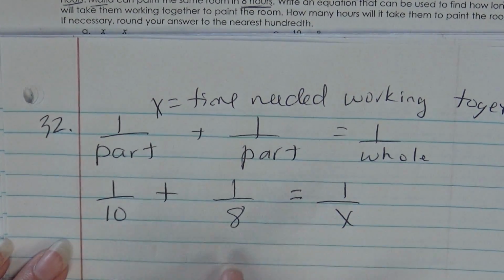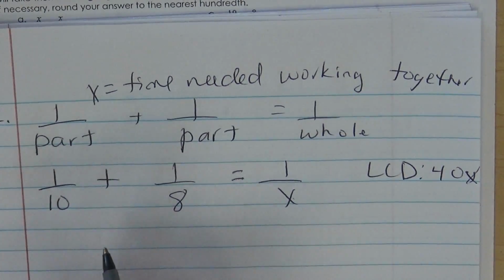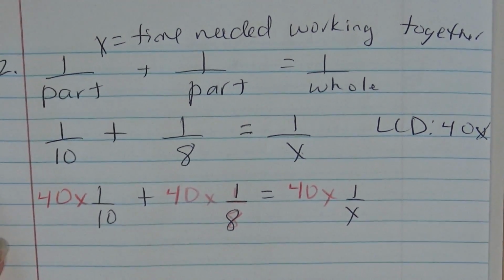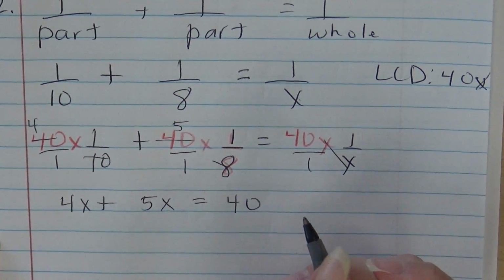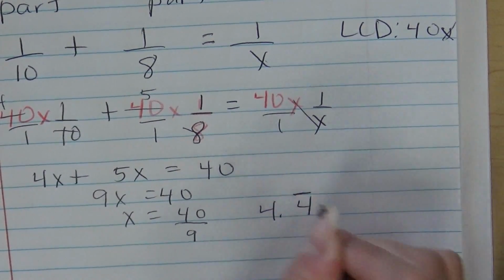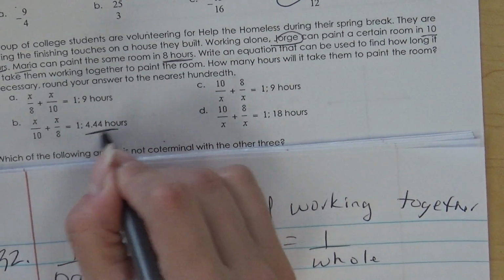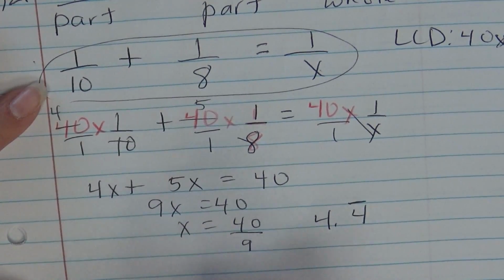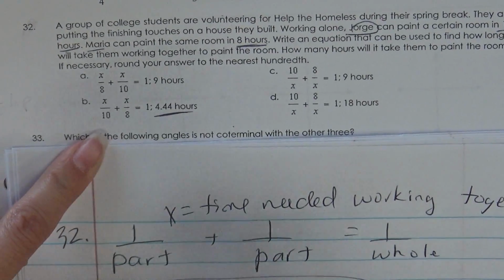Exam Review Question 32